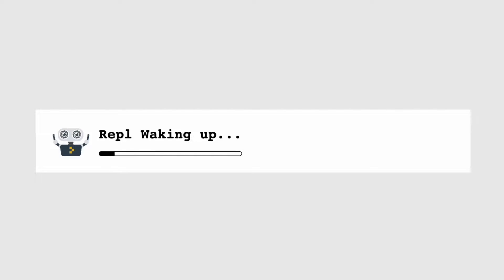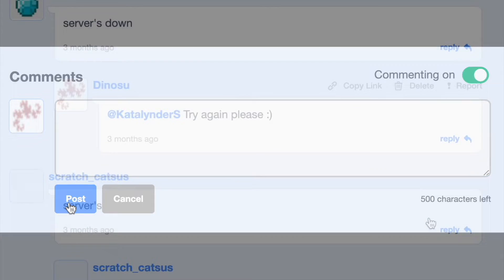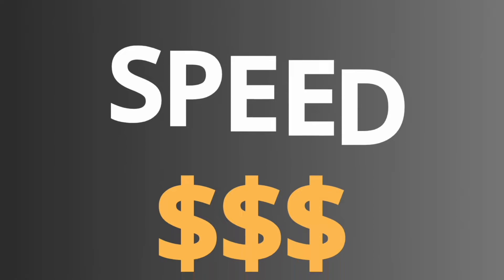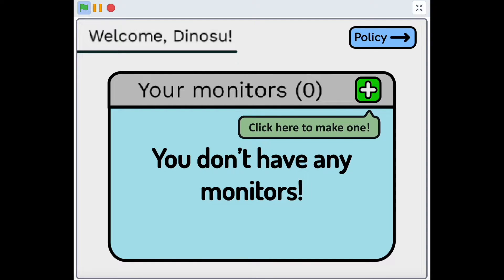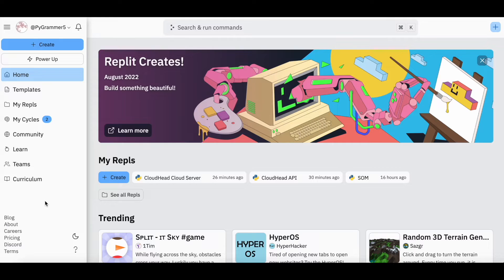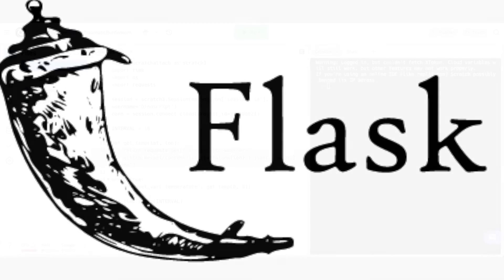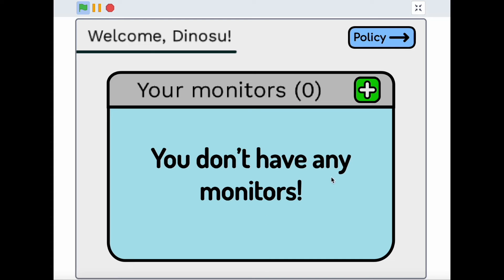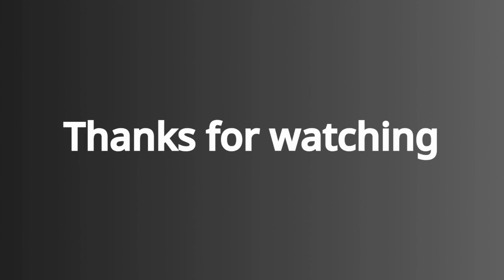CloudHead 24/7 Monitoring for Python and More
CloudHead is a handy tool to keep your servers alive 24/7, with extremely low monitoring intervals (15x faster than UptimeRobot's free plan!)